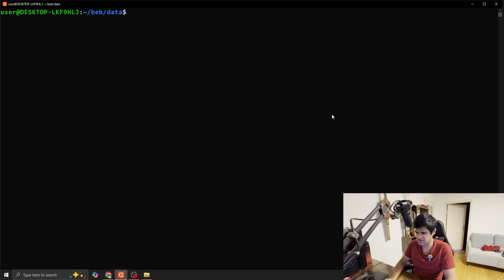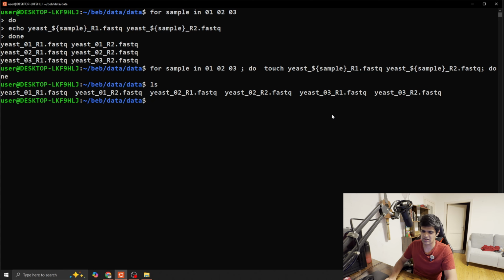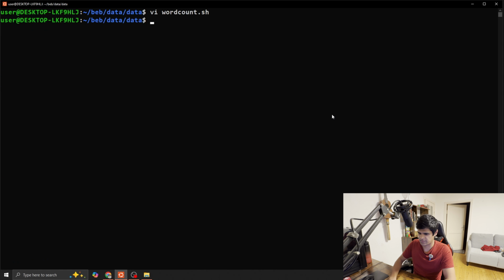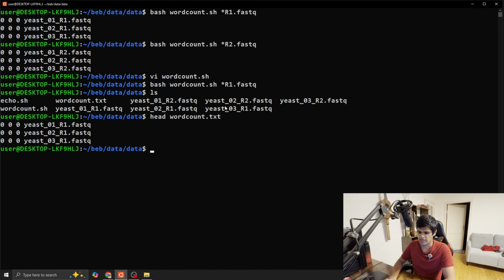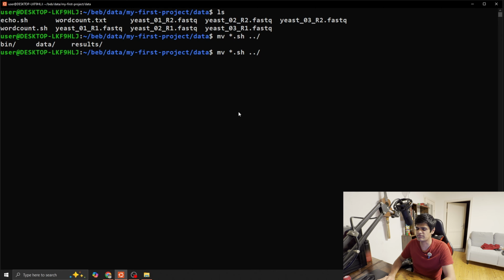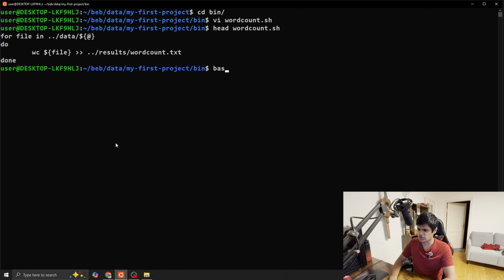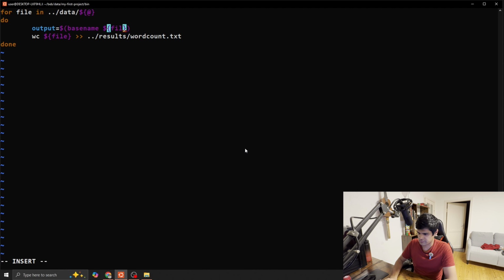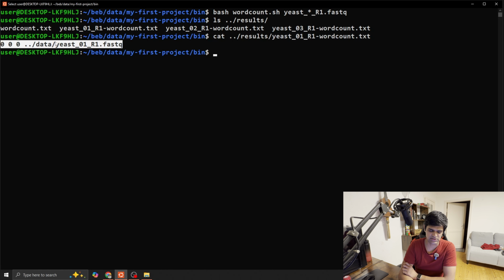From Command Line to Script | Bash Essentials for Bioinformatics (BEB)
Stop typing the same commands over and over—save them as scripts instead.